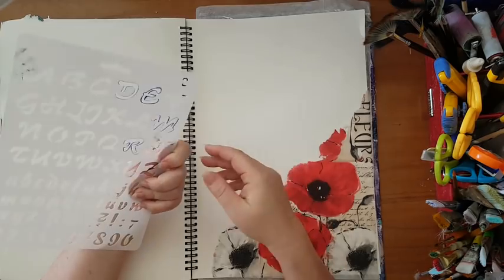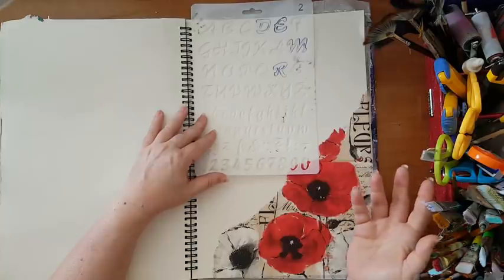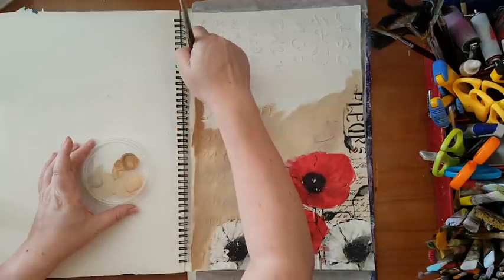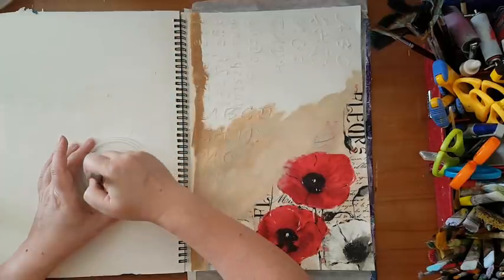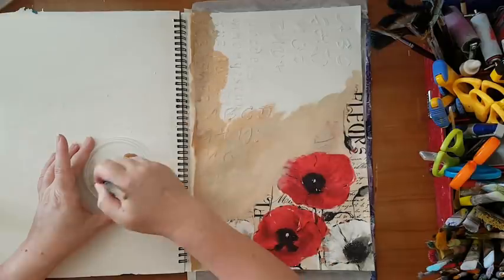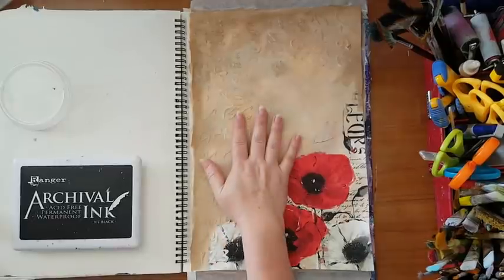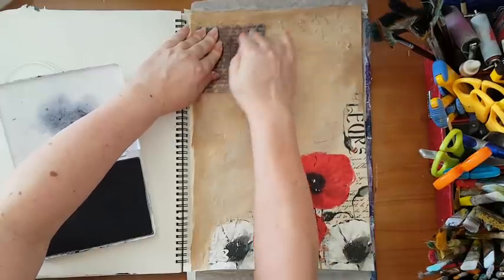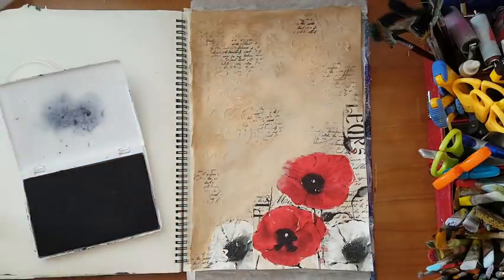Art Journal Mixed Media - Paper Napkin, Texture, Drippage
Using acrylic paint, texture, stamping and drippage to create a grunge background for my focal image.